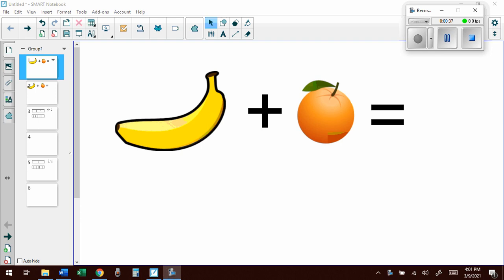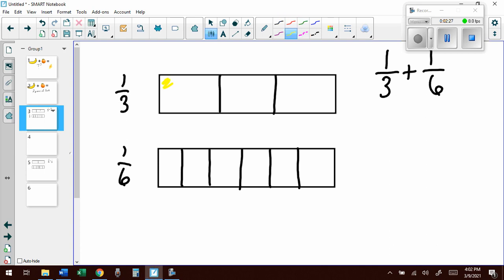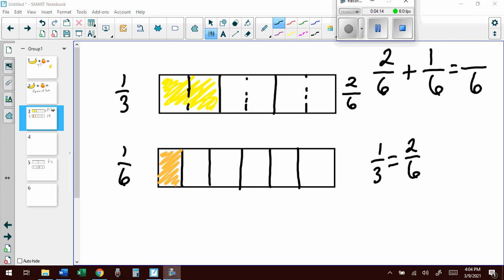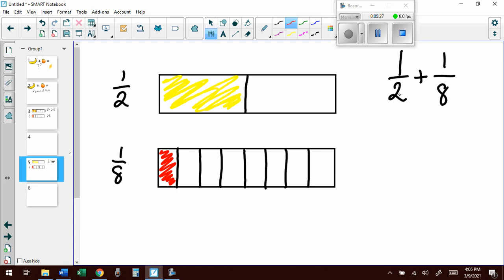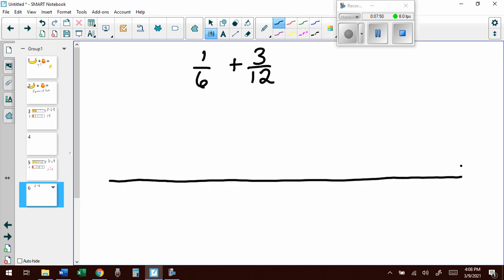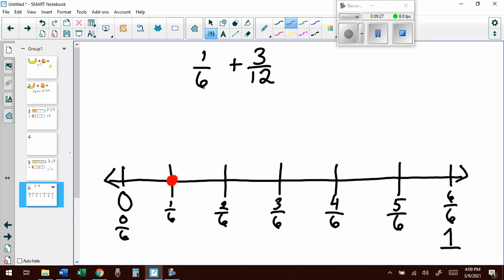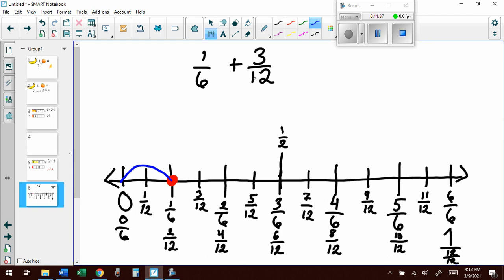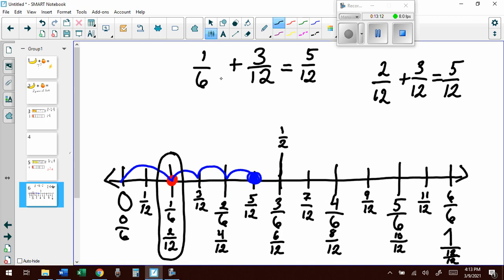Use Visual Models to Add Two Fractions with Related Units 1